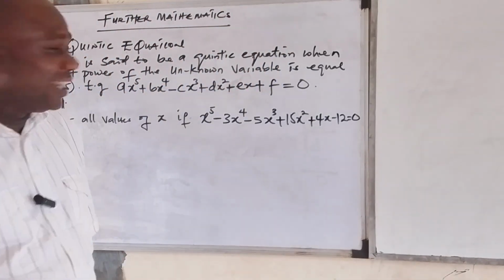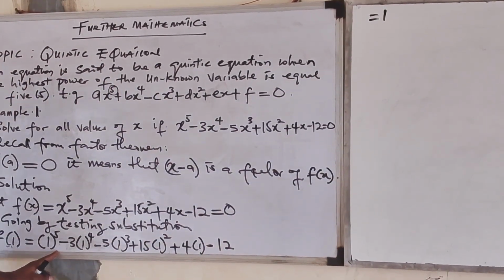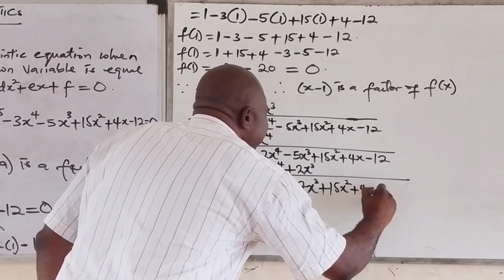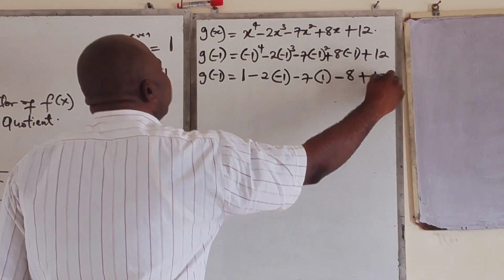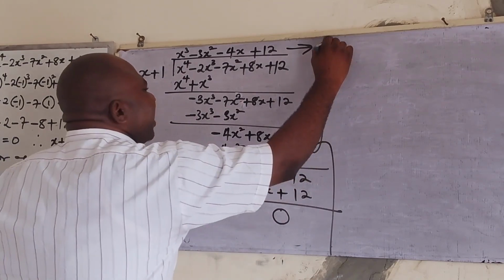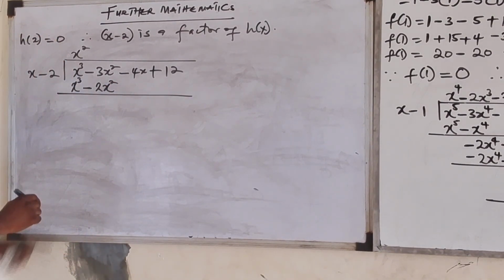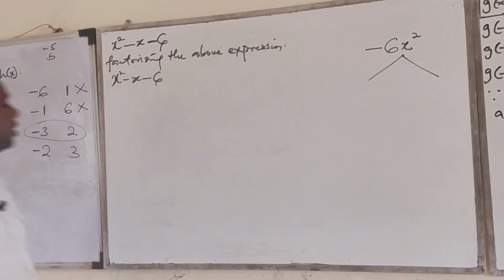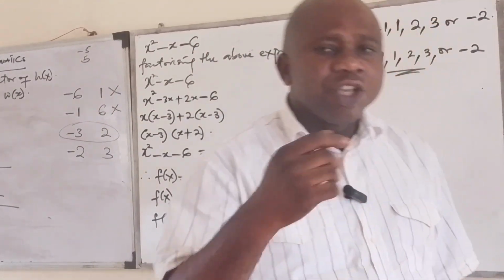Quintic Equation | Solving 5th Degree Polynomial Step by Step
Learn how to solve a quintic equation (5th degree polynomial) step by step in this tutorial. I break down the process clearly so you can follow along and understand each stage.

🔑 In this video, you’ll learn:

What a quintic (5th degree) equation is

Step-by-step method of solving quintic equations

Worked examples with full solutions

Tips for handling higher-order polynomials in exams

Perfect for WAEC, JAMB, IGCSE, and university-level maths.